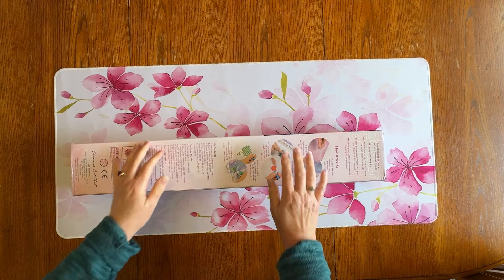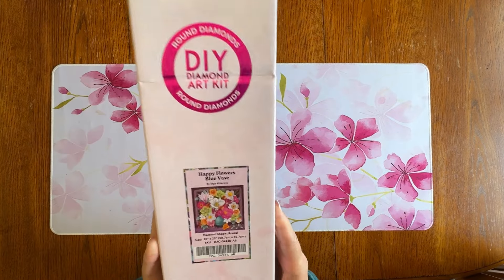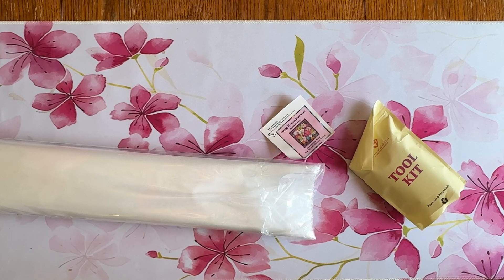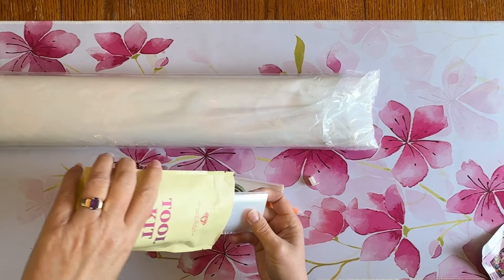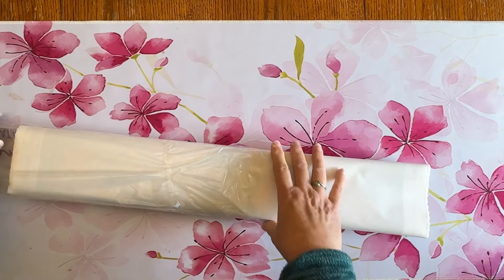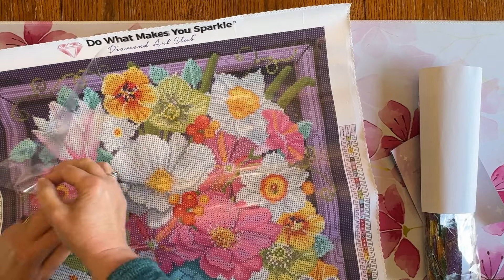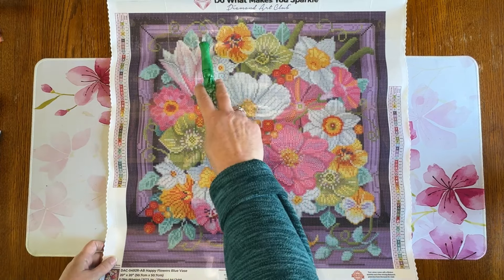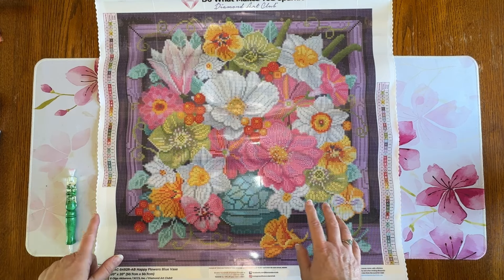Diamond Painting - Diamond Art Club - Unboxing - Happy Flowers Blue Vase - Diamond Art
Thanks so much for stopping by.  I hope you enjoy the video as much as I did making it for you.

💎 Fuzzy Slippers - perfect to diamond paint in

💎 Green Plastic Putty Knife (The kind I use to straighten my cover sheets)

💎 Cat Diamond Painting

💎 Tiny Fun 12 Pack Flowers and Butterflies

💎Two Pack Skulls

💎Butterfly Diamond Painting